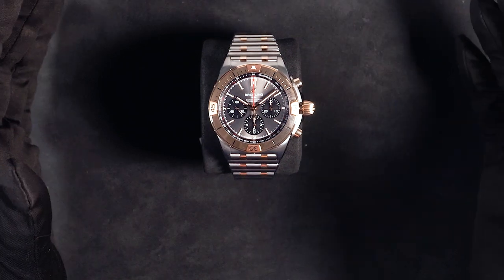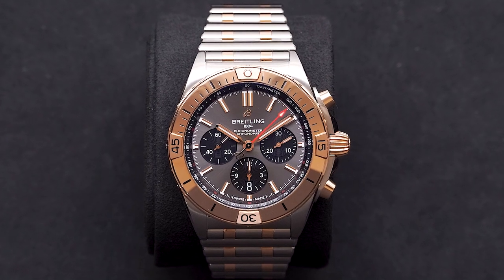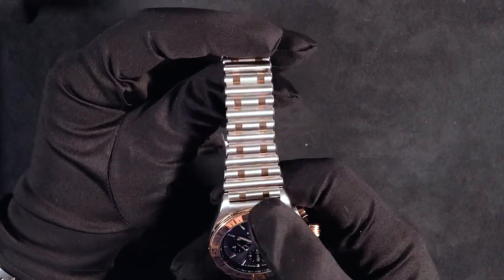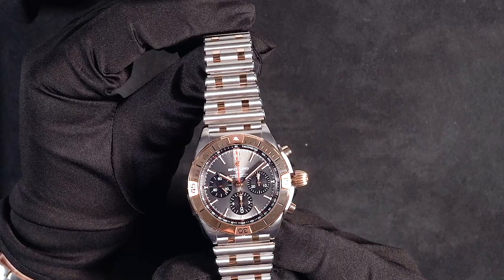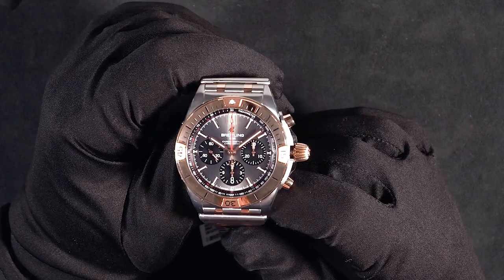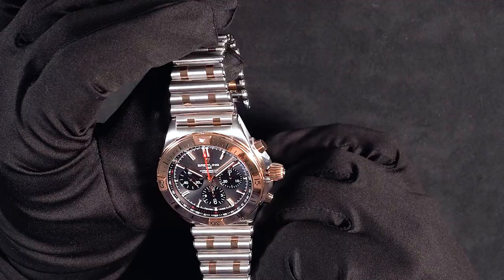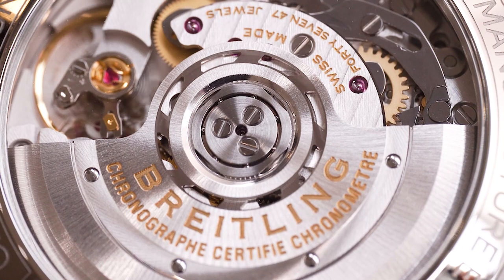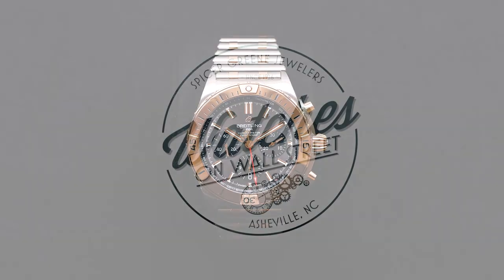Why the Anthracite Dial Chronomat is our Favorite Breitling of 2022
With its striking two-tone red gold and steel case and dark "anthracite" dial, this 42mm Chronomat strikes a perfect balance between form and function.

Stop by Watches on Wall Street to see this beauty in person!